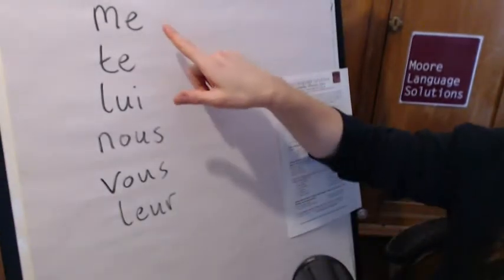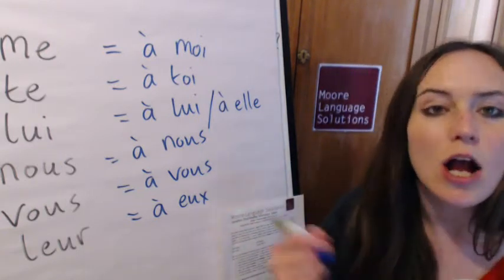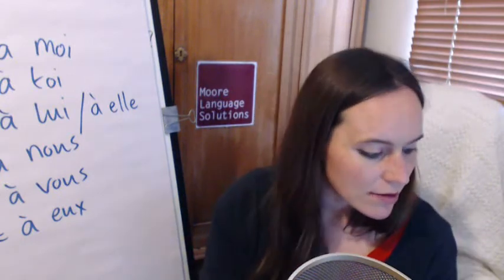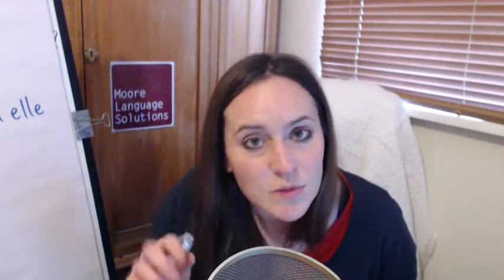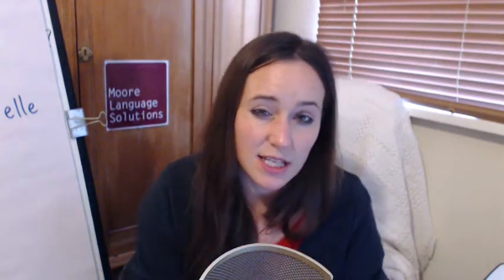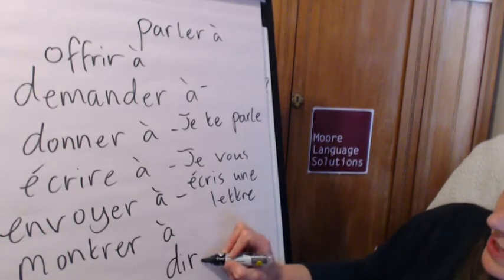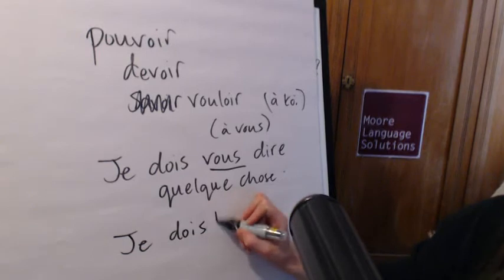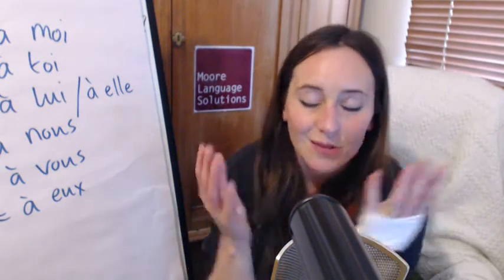French Indirect Object Pronouns - 'Bonjour, Chepstow!' August 2020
This video introduces French indirect object pronouns. Charlotte explains what they look like, how they are pronounced, when they are used and where they appear in a sentence. She also gives spoken and written examples in both French and English (see them below):
me / m'
te / t'
lui
nous
vous
leur

The video is primarily for the members of my French language social club - 'Bonjour, Chepstow!' - since we are currently on lockdown and therefore, are unable to meet in person at The Three Tuns as usual.  Quel dommage! / What a shame! :( I will be sending a digital copy of the handout used in this video to club members via email so that you can watch and read the document at the same time.  I hope this proves useful.  If you have any language questions about the French, Italian or English languages, please feel free to get in touch.